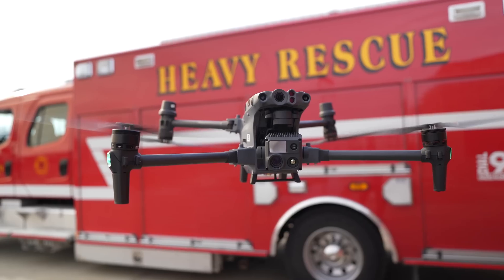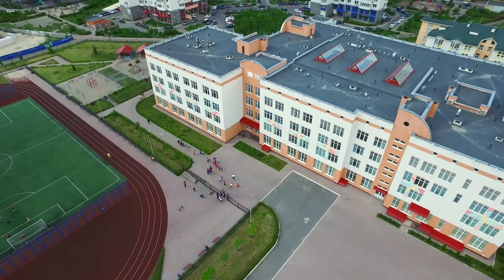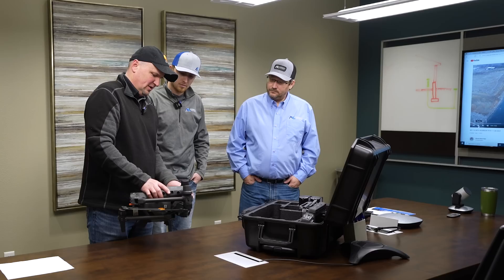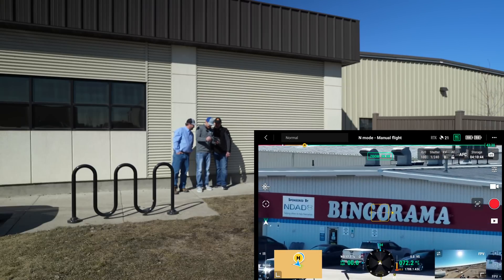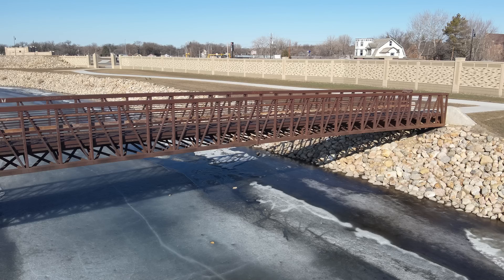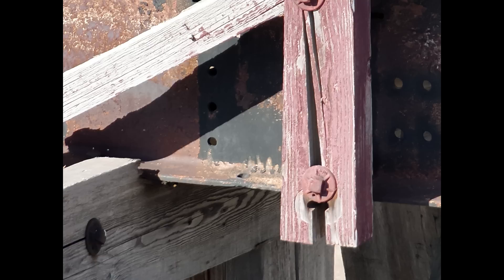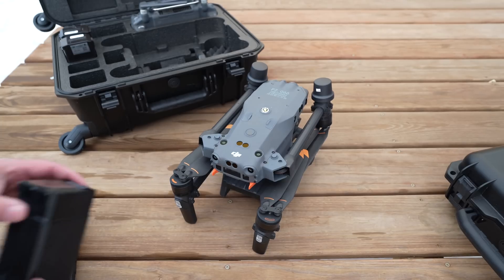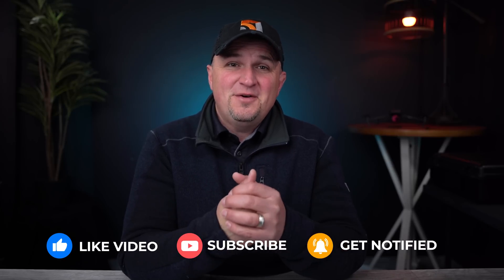DJI Matrice 30 Industry Demo - This Drone Will Save Lives!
This video demonstrates two industry applications that the DJI Matrice 30T is designed for.  I meet with construction engineers and search and rescue officials to get their take on this amazing new DJI Enterprise system.

You can help my channel succeed and bring you more informative content by using these links to see the gear/equipment I use and recommend